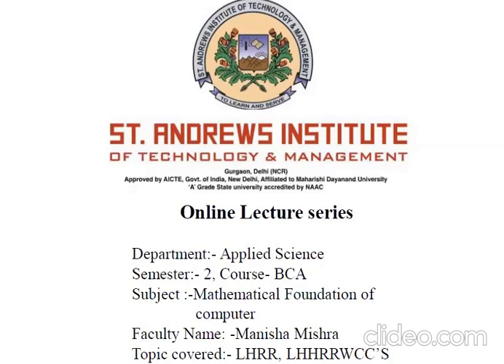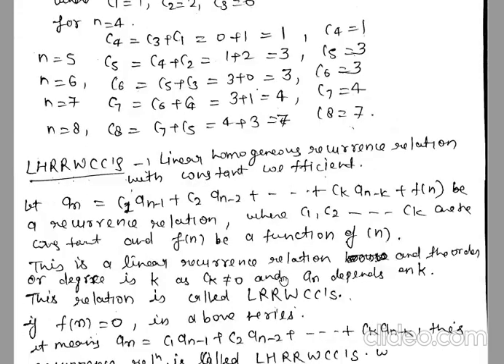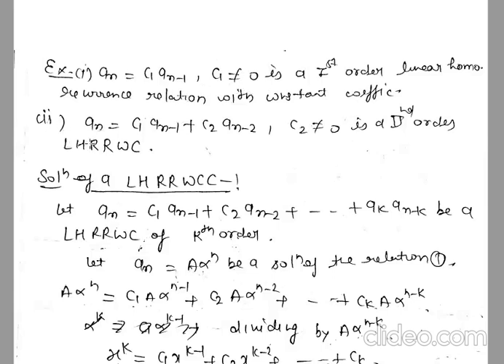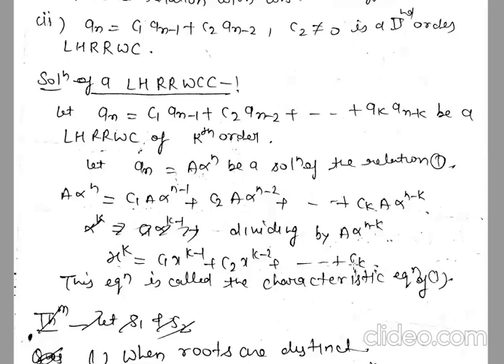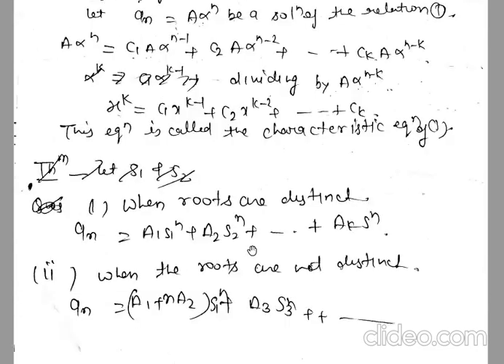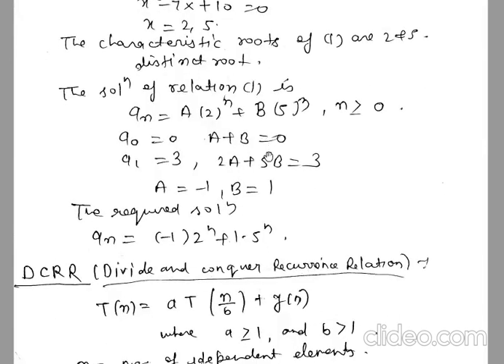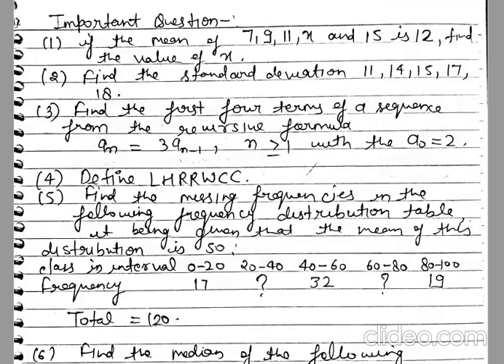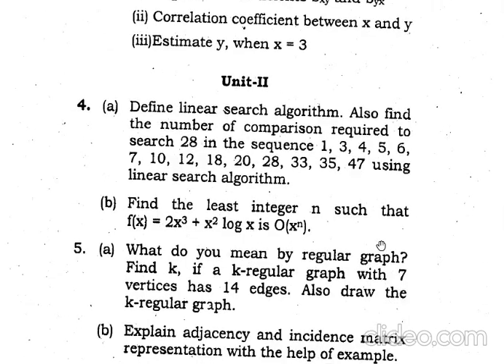SAITM BCA SEM 2 MATHEMATICAL FOUNDATION OF COMPUTER SCIENCE UNIT 4 LECTURE 13